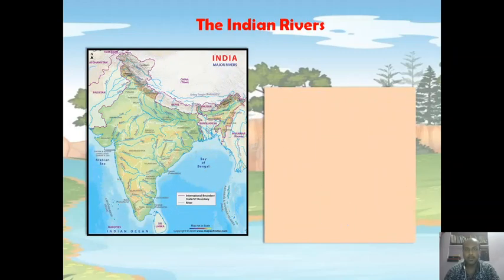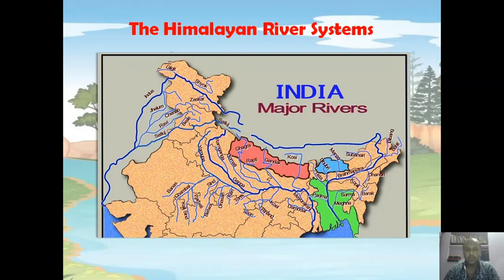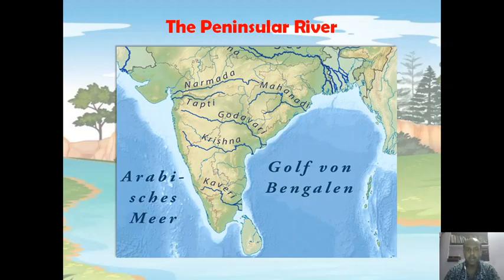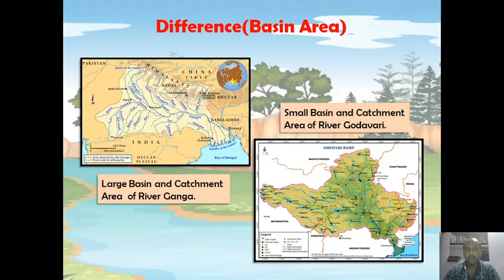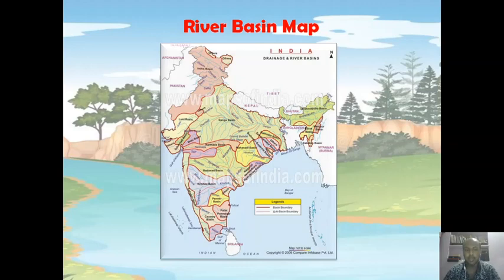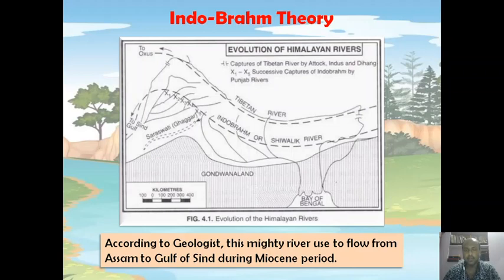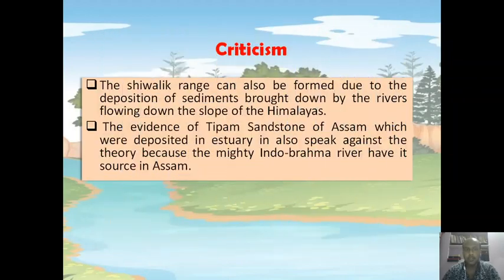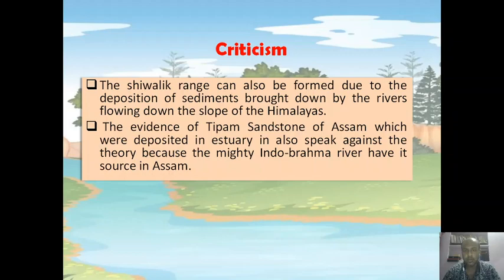Drainage of India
Differences between drainage pattern ; Indo-Brahma Theory